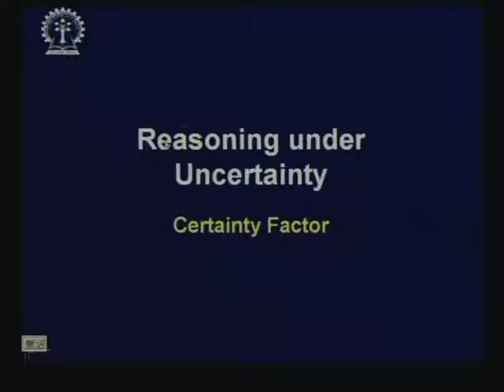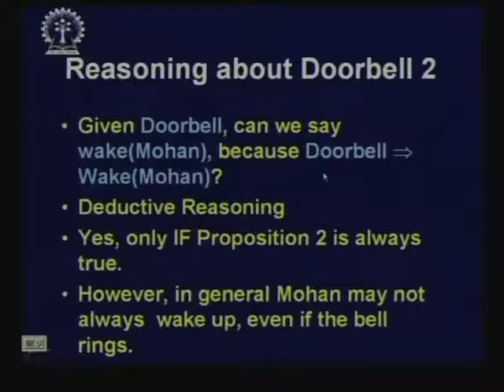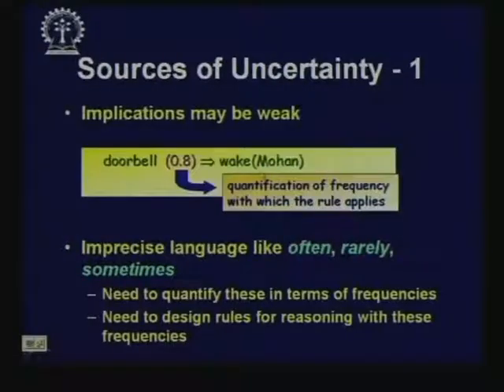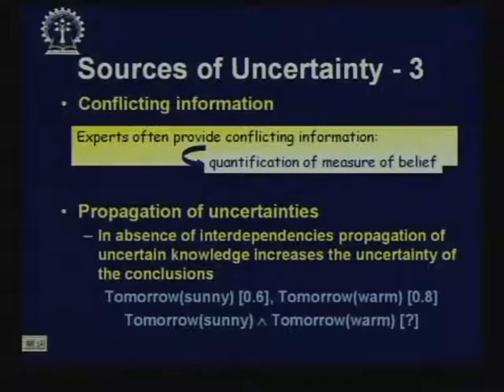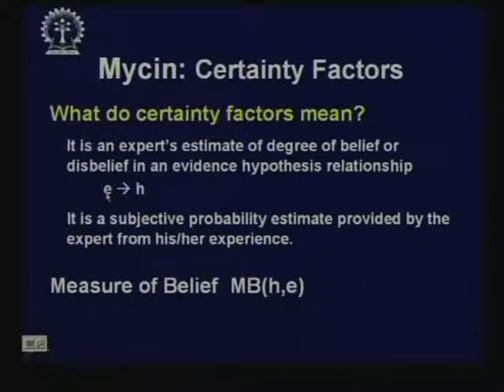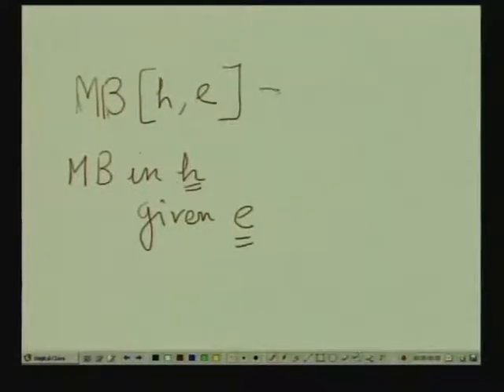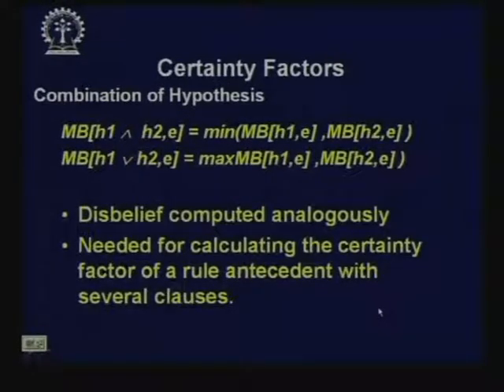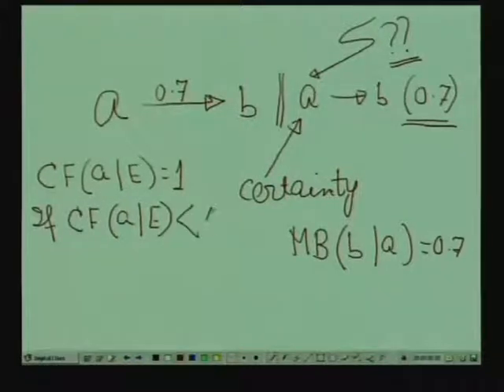Lecture 26 Reasoning with Uncertainty I by IIT KHARAGPUR